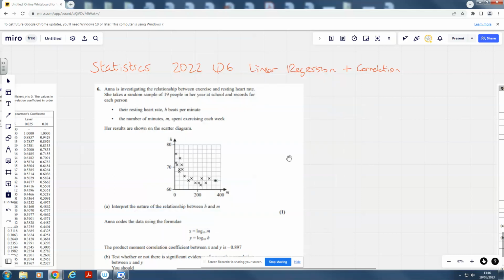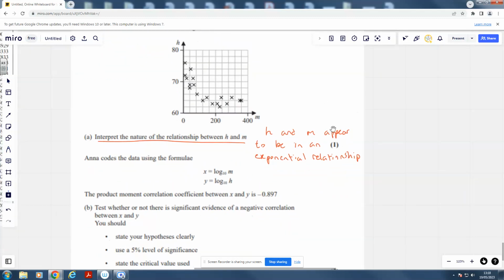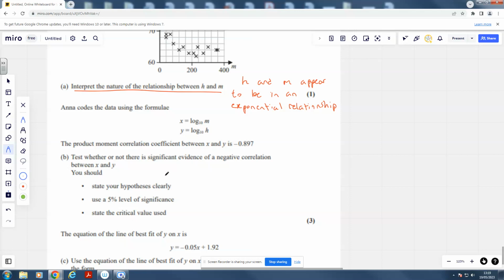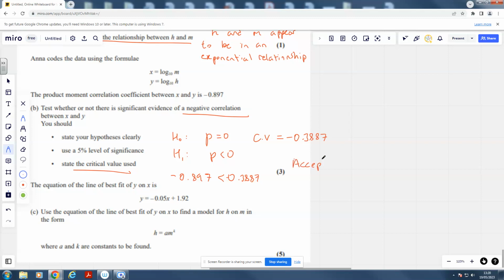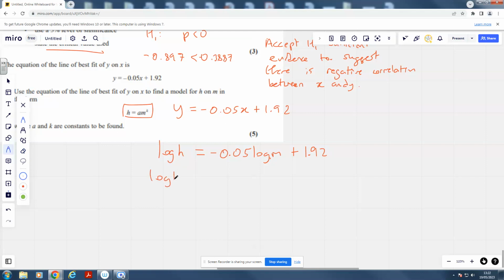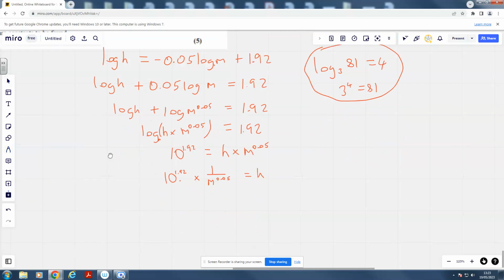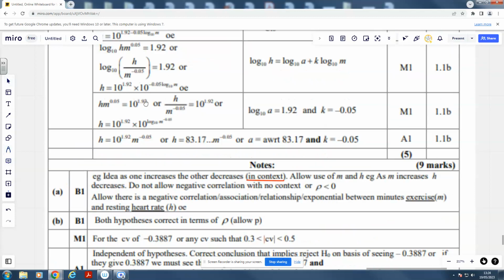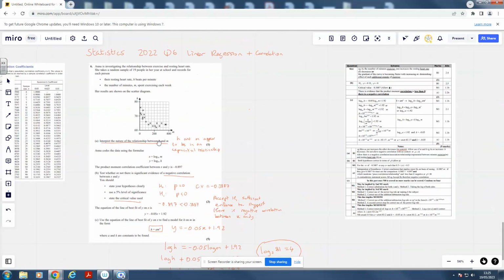Statistics 2022 Q6 Linear Regression and Correlation